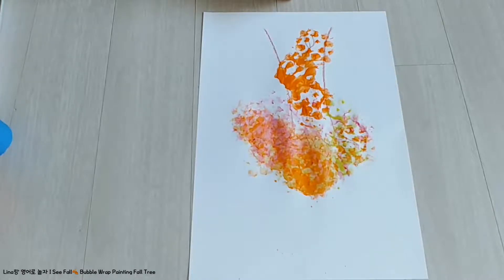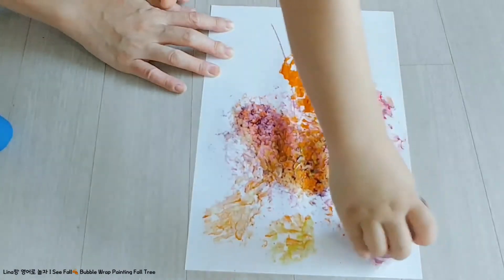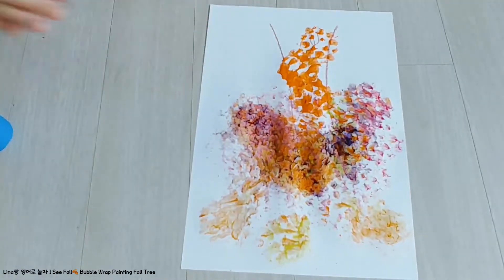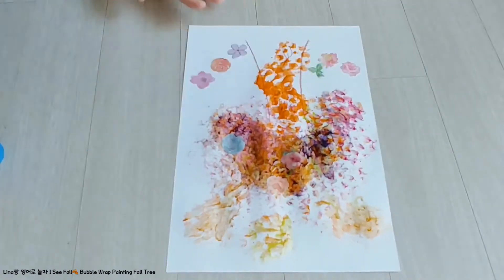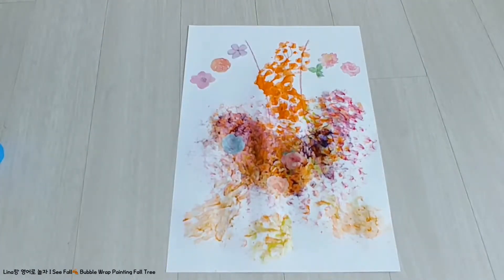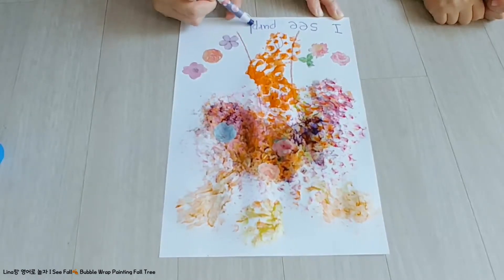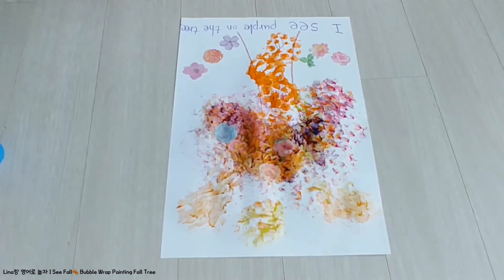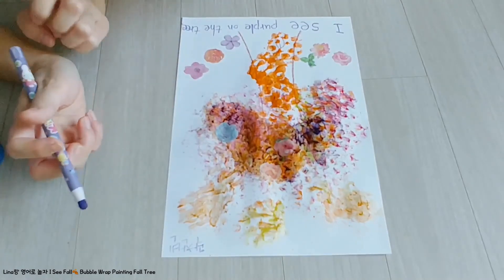[영어놀이] Fall Tree Bubble Wrap Painting 🍂🍁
Lina랑 영어로 놀아요!
- 영어동화반

📚 book: I See Fall

🎈Bubble Wrap Painting - Fall Leaf Colors